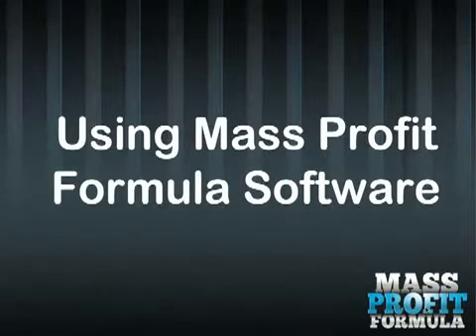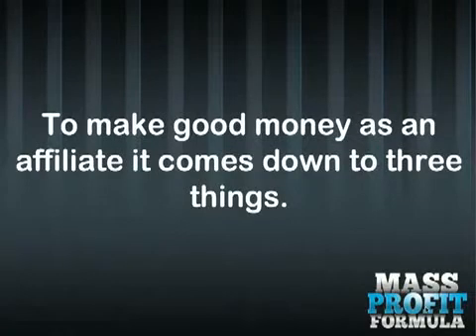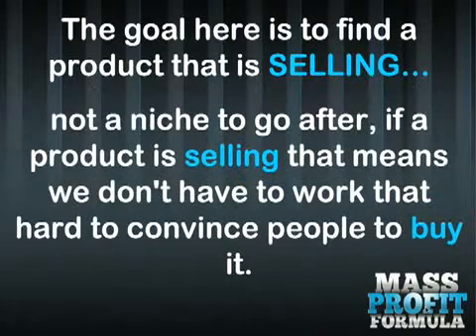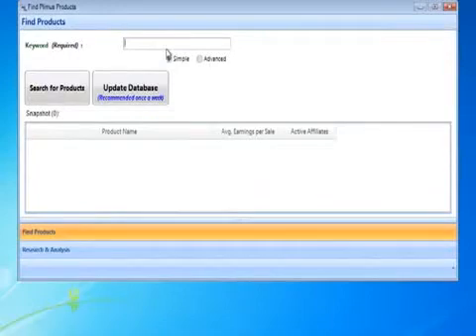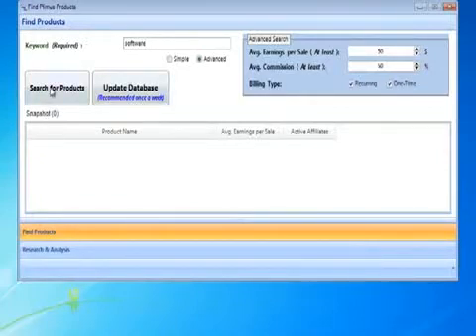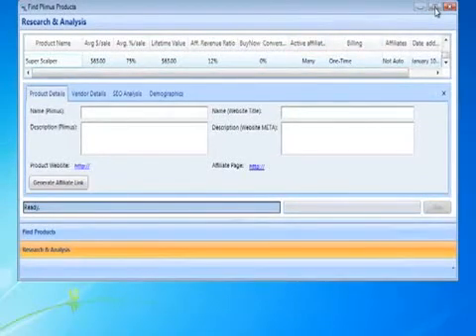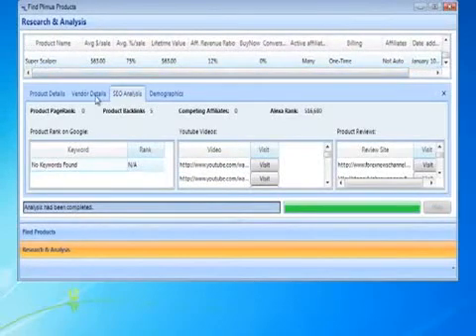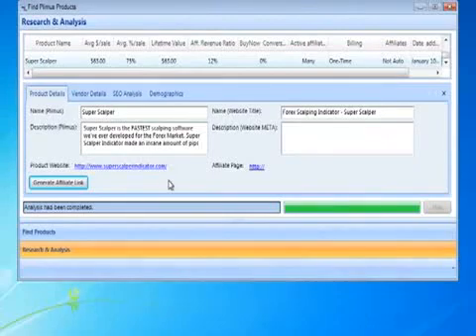Mass Profit Formula - Module #2 Plimus Version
• Installing and using the Mass Profit Formula Plimus Software.